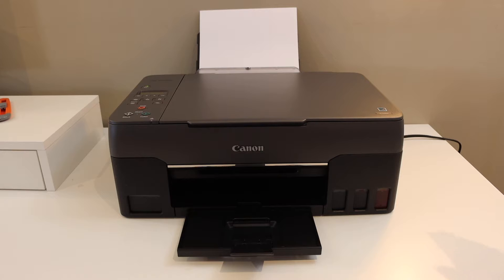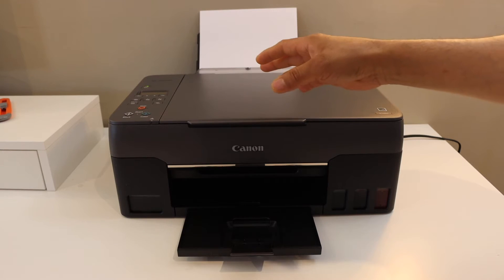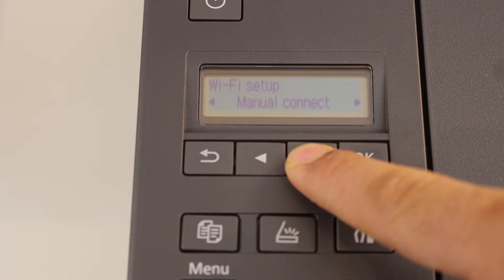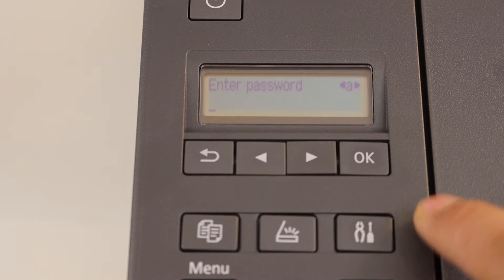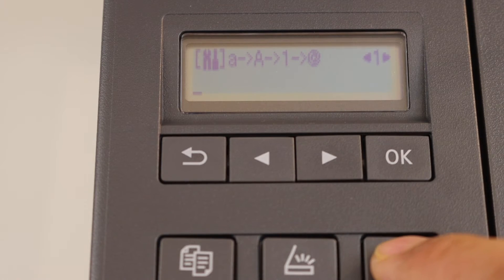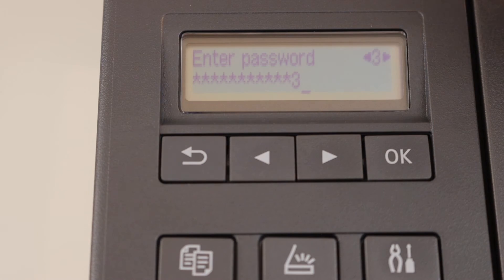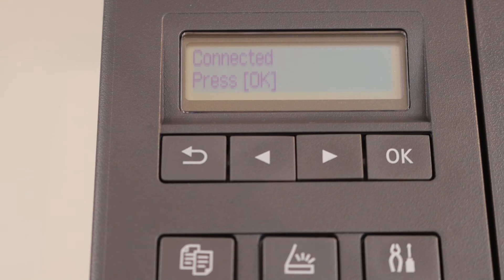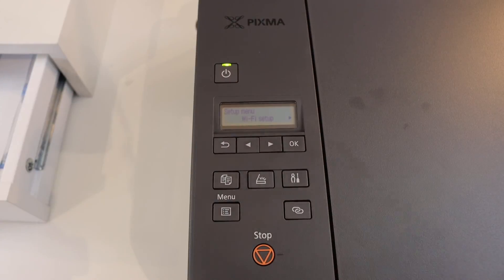Canon Pixma G3260 Wireless setup, Connect To Router Using Display Panel, WiFi Setup.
This video reviews the step-by-step method to quickly set up your Canon PIXMA G3260 All-In-one printer with WiFi Network of your Home or Office using the display panel.